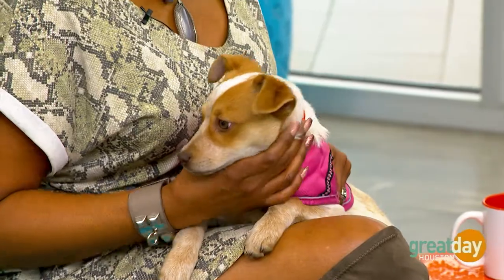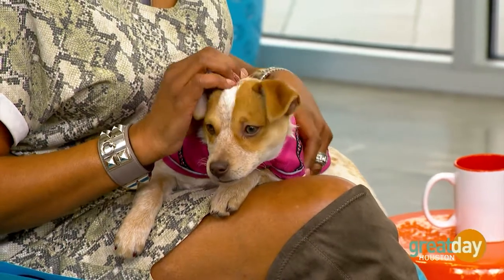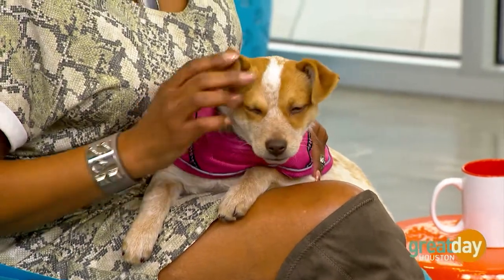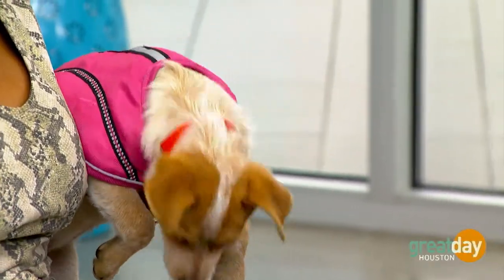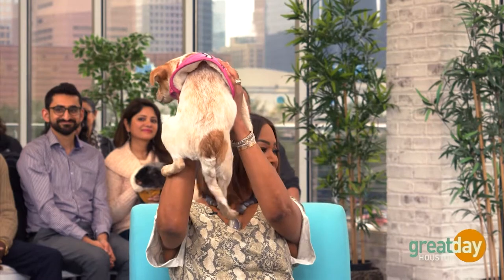Top reasons to spay or neuter your pets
Pet overpopulation is a problem that makes our neighborhoods less safe, overcrowds our shelters,  and causes pain and suffering to millions of animals.  One solution to this problem is spaying and neutering our pets.  Spaying and neutering helps control pet overpopulation.  It can help pets live longer.  It prevents testicular cancer in male pets.  It helps improve their behavior.
  Cornelius clinic at Citizens for Pet Protection is now offering low cost spay / neutering every Wednesday to the public.  To make an appointment, visit